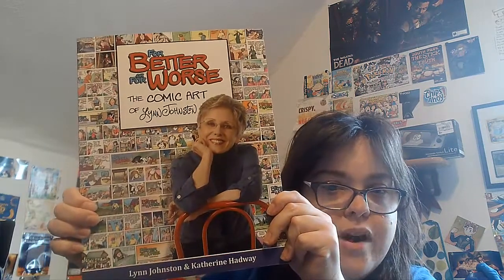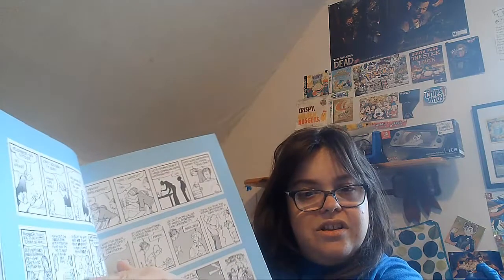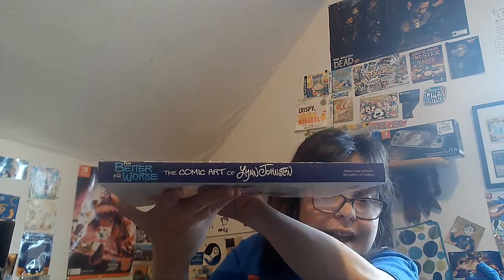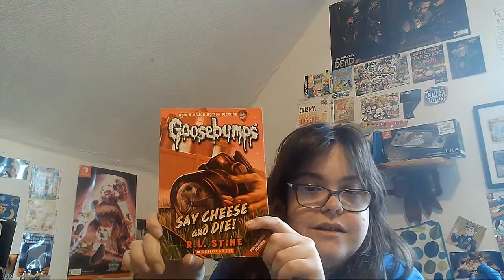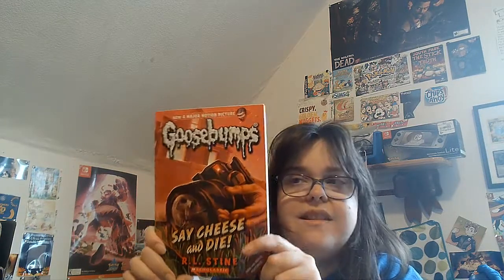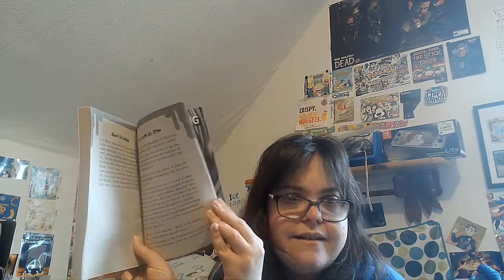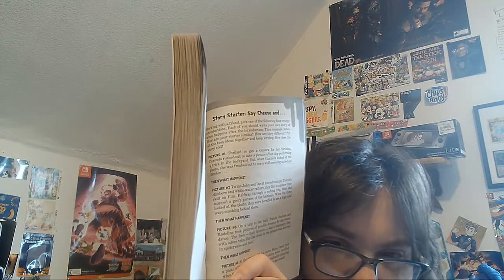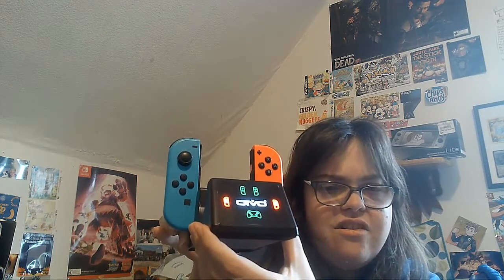FBOFW: The Comic Art of Lynn Johnston Oivo Charging Dock and Say Cheese and Die Unboxing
Today I have a Big Unboxing.